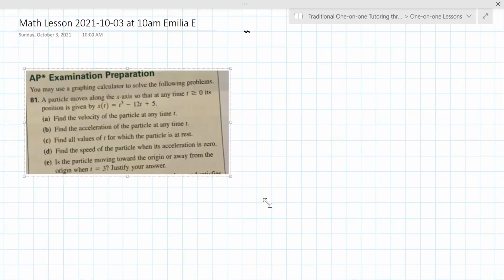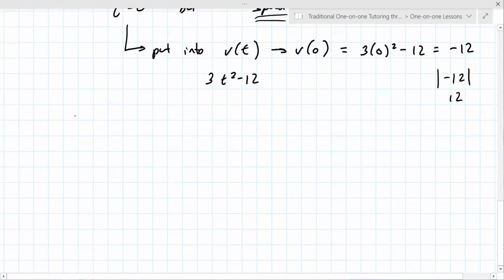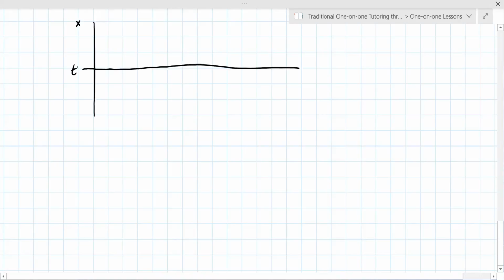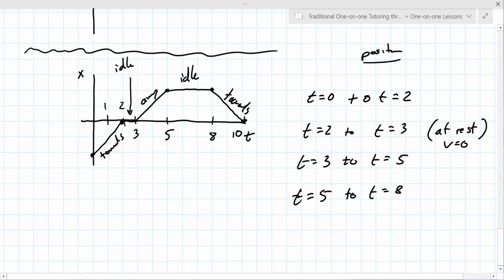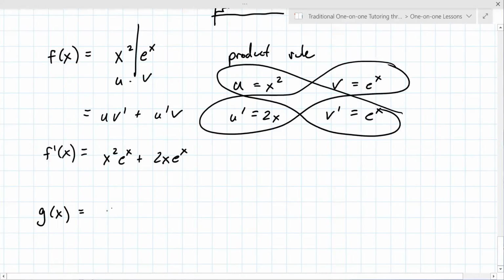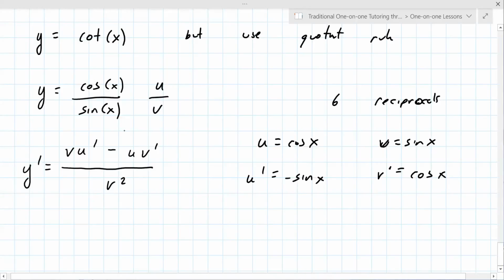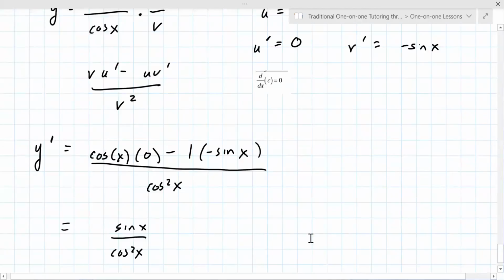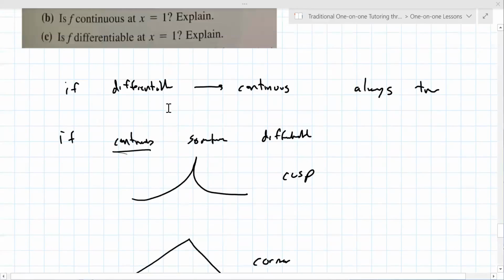High School AP Calculus AB Lesson 2021-10-03 at 10am Emilia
This lesson covers particle motion and an overview of position, velocity, and acceleration. It also covers derivative rules for products and quotients involving trig functions. Lastly, it also covers the relationship between the curves for position and velocity emphasizing slope.